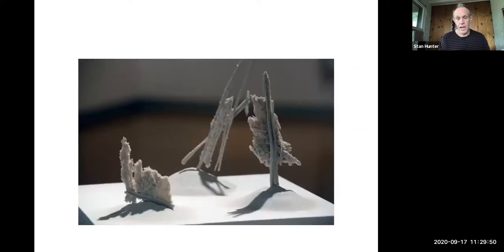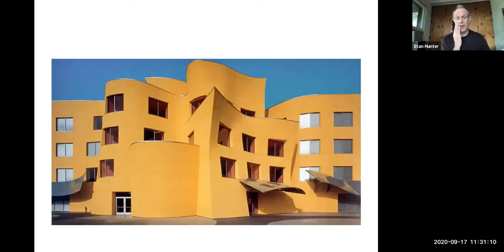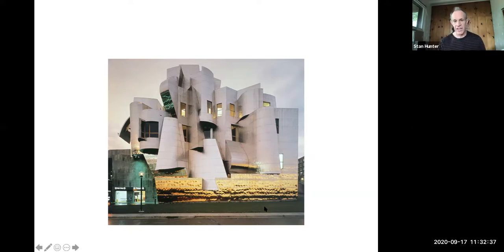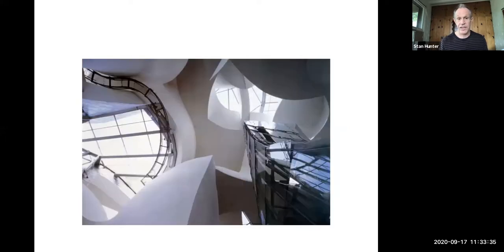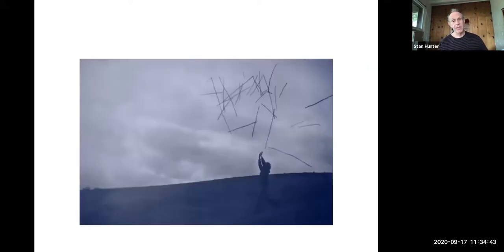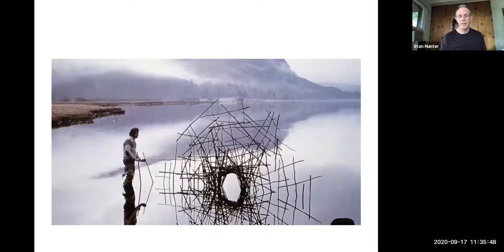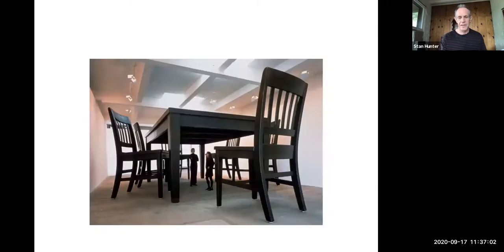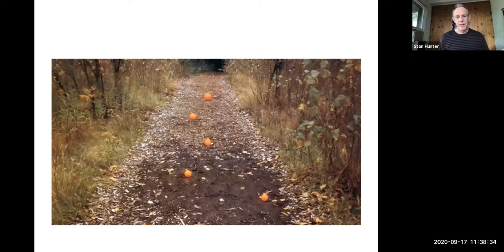11. 3 Object project lecture #2, after completing the assignment